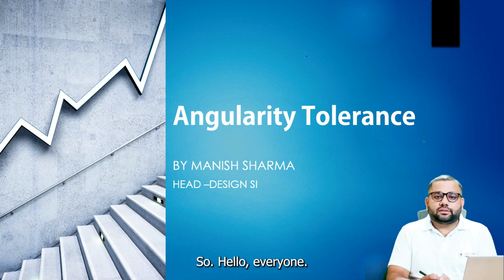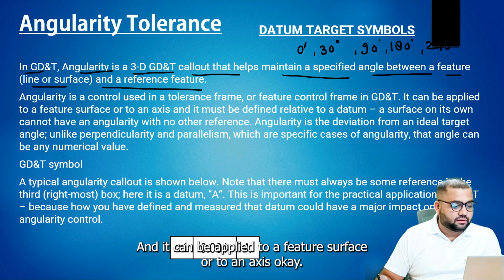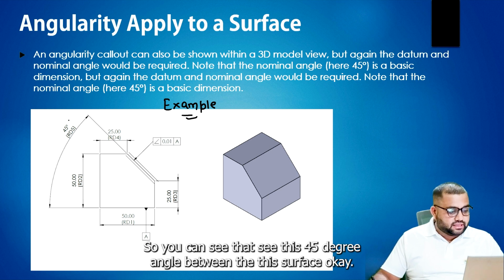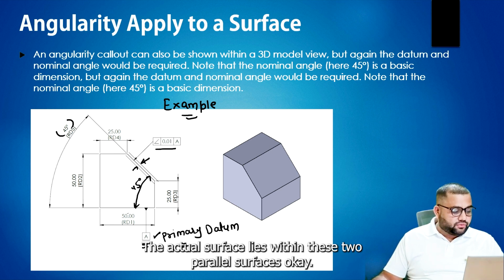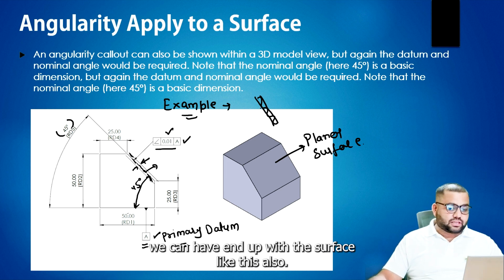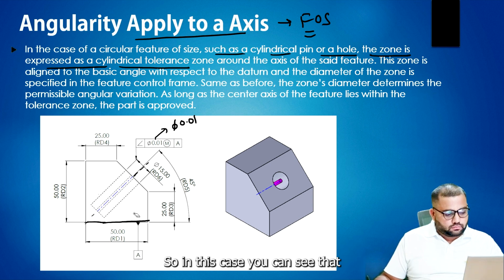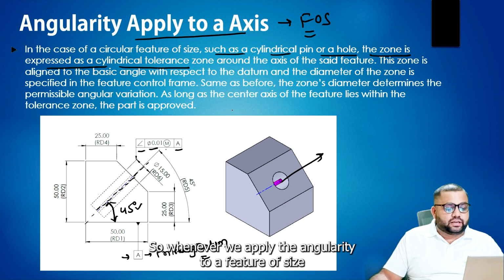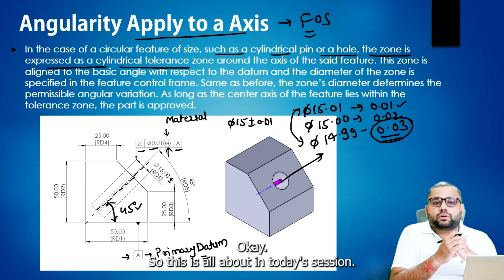Tutorial - 28th GD&T ||Angularity Tolerance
Angularity Tolerance in Geometric Dimensioning and Tolerancing (GD&T) | Explained Simply

Angularity controls the exact angle between a feature and a datum, ensuring it stays within a specified tolerance zone. Unlike basic angle dimensions, angularity accounts for both orientation and form, making it crucial for precision assemblies.

In this video, we’ll show how Angularity Tolerance is defined, how it's applied on drawings, and where it's used in real-world parts. Watch till the end for clear examples and tips!